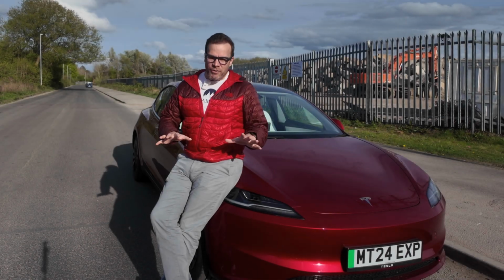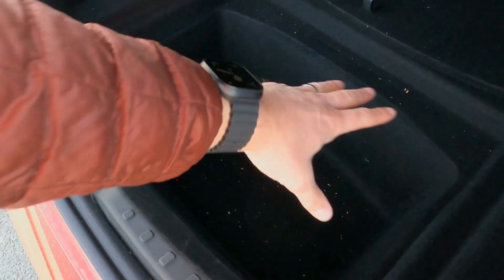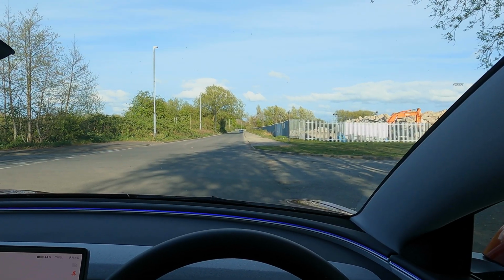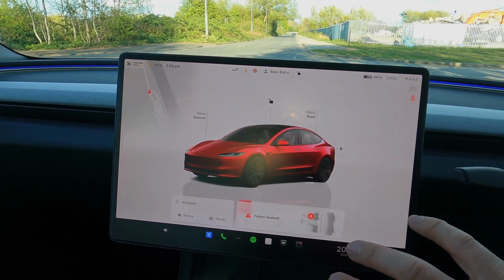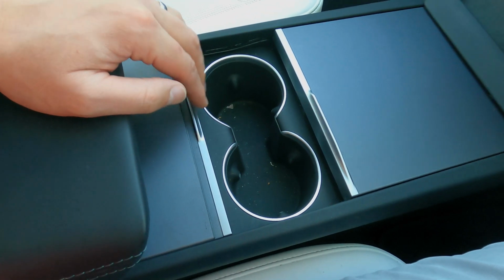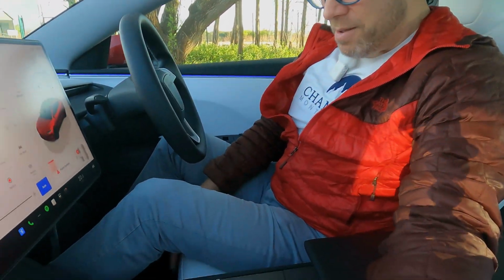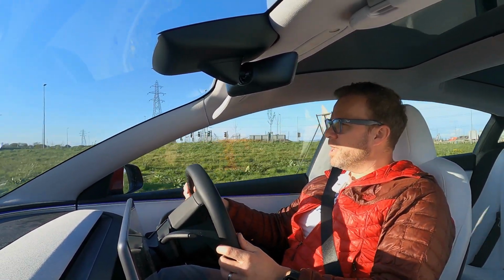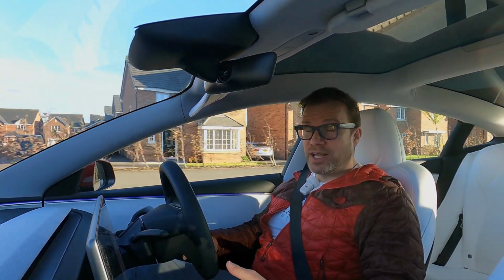Long Term UK Review of the 2024/25 Tesla Model 3 'Highland' - Don't buy one without watching this!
Today I am reviewing 11 months of having this Tesla Model 3 RWD as my daily driver. I chose it in this stunning red and the (brave) white interior and look forward to sharing my thoughts with you.

To shop for the wheel covers from EVBase, here's the

If you're interested in the S3XY Stalks or Commander unit from Enhance Auto,

If you would like to learn more about the centre console accessory trays shown in the video, here is the